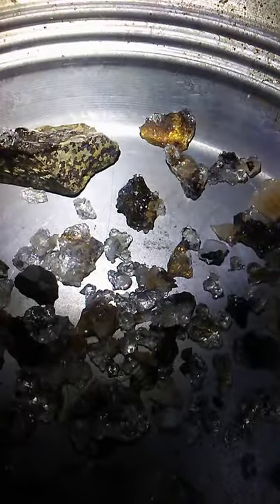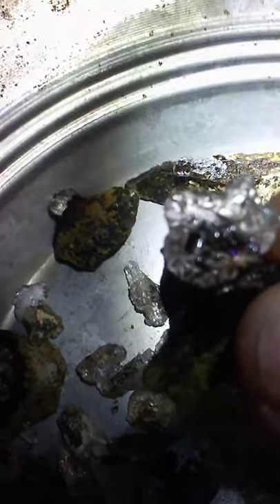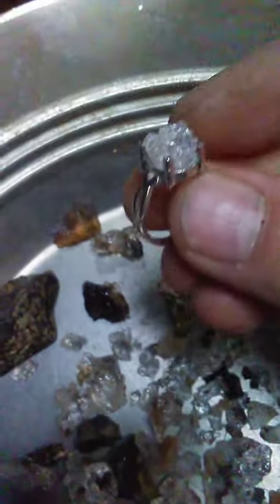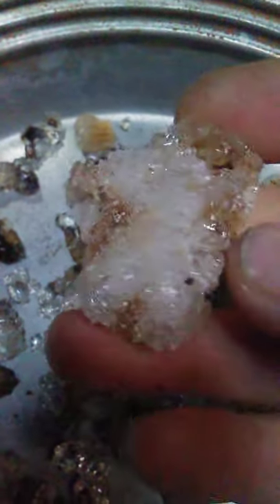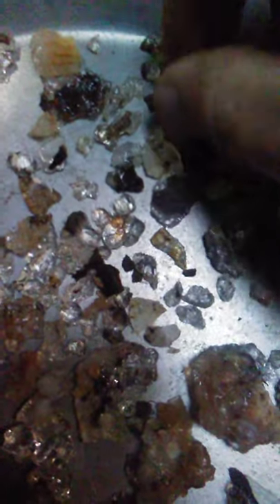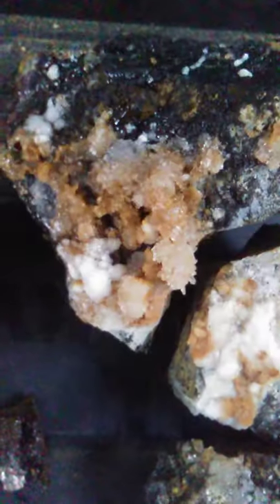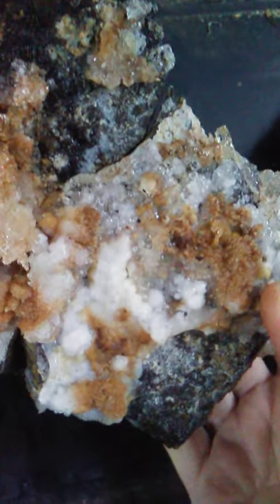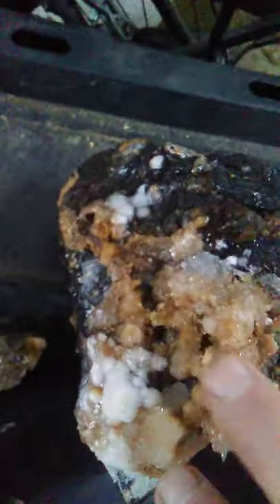Hyalite opal in volcanic mud part 2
Hyalite opal after cleanup I find a flume opal and a lot of large and small super clear crystals